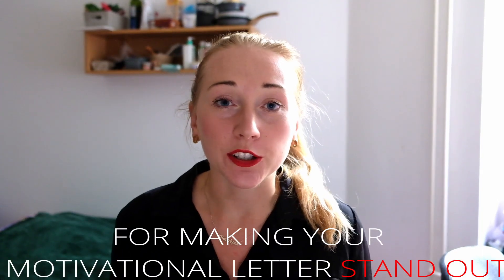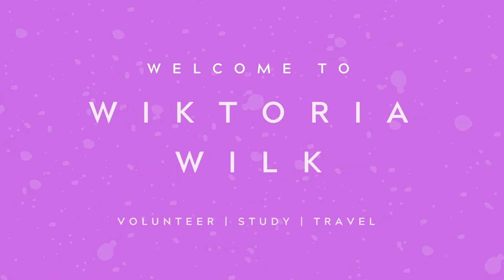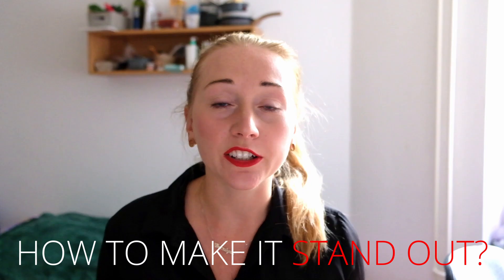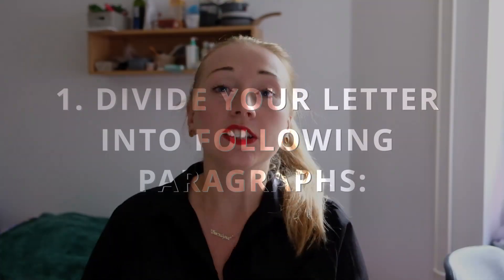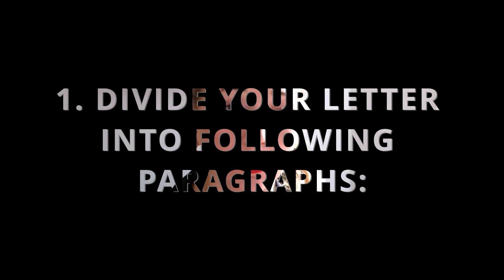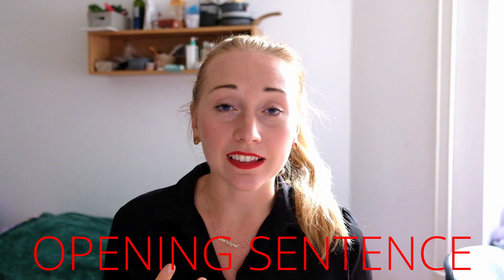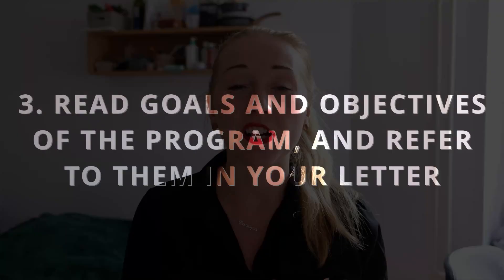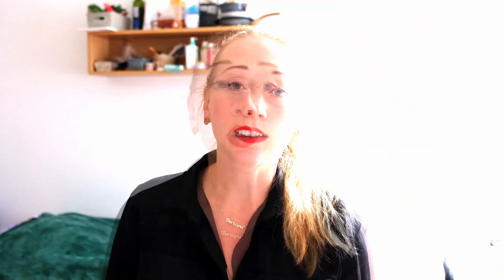5 Effective Tips To Make Your Motivational Letter Stand Out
In this insightful video, I am sharing 5 game-changing tips to help your motivational letter shine and leave a lasting impression on the reader! :)

 Whether you're applying for an Erasmus Mundus scholarship, a job, or any opportunity, writing a standout motivational letter is crucial.

I break down the key strategies that will set you apart from the competition and help you achieve your goals.

Don't miss out on this essential advice to boost your chances of success!